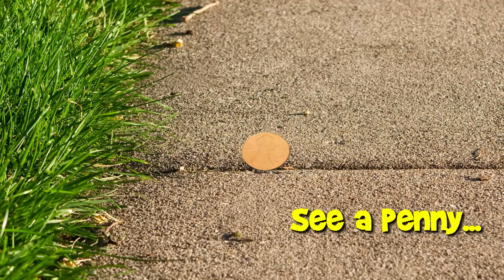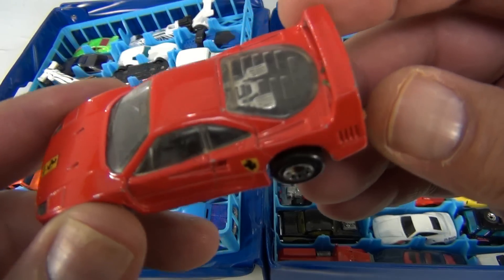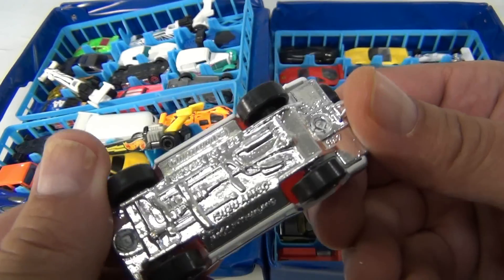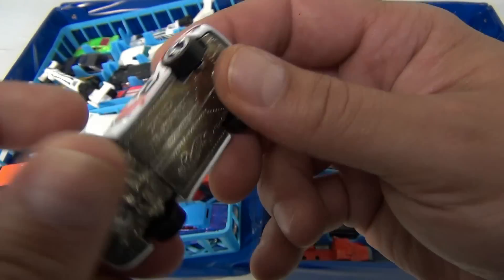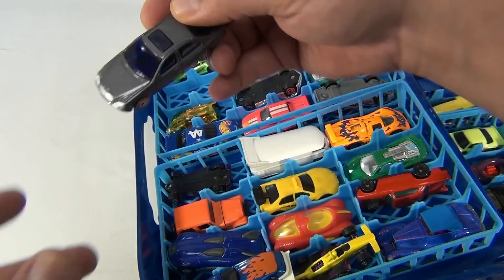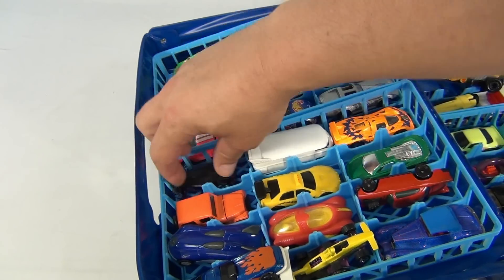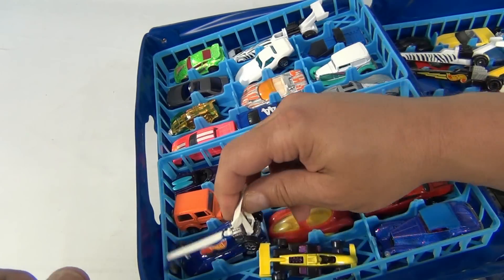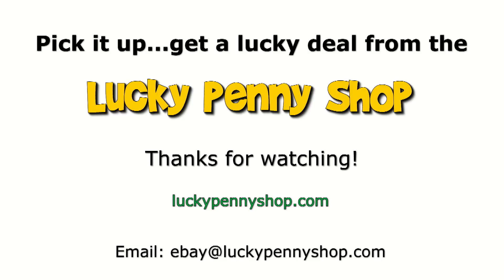Hot Wheels Race Cars - Large Collection - Tara Toys - Video 7 of 8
​​​Check out the amazing Hot Wheels race cars collection in this great 48 car case from Tara Toys!

Lucky Penny Thoughts: This is one set in a much larger collection of Hot Wheels Cars.  There are a bunch of videos showing the collection.  When we made the video it was to sell the cars on eBay.  As you can tell, I showed each car so that the potential buyer had a good idea what was included.  This collection did sell.

Later!
LPS-Dave

▶▶ Product Info
This case will hold 48 of your favorite Hot Wheels, Nascar, Match Box and other die cast and mini cars!  Boys will have fun storing and showing off their favorite vehicles in this rugged plastic case.

Hot Wheels Race Cars Blue Carrying Case with Handle and Wheels, 1997 Mattel Toys - Video 8 of 8